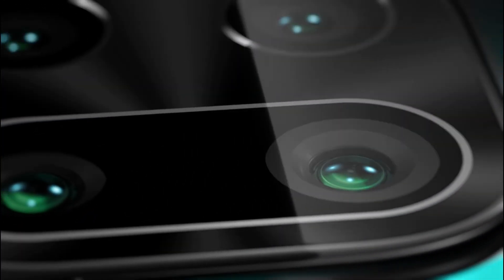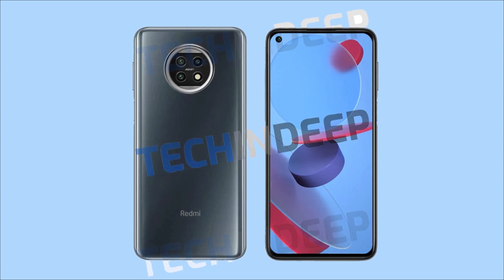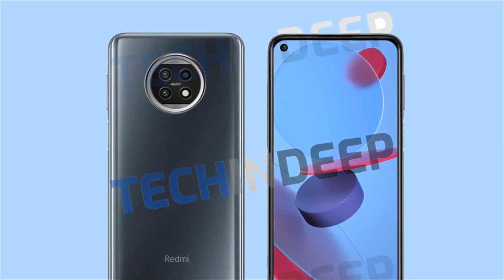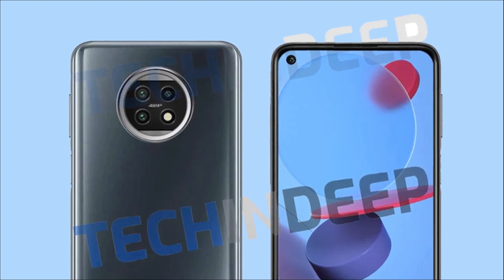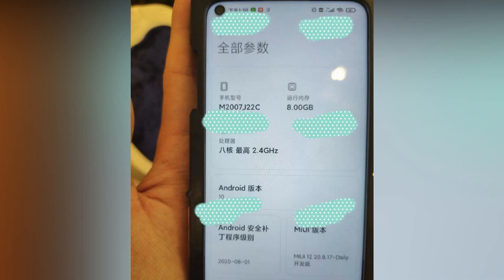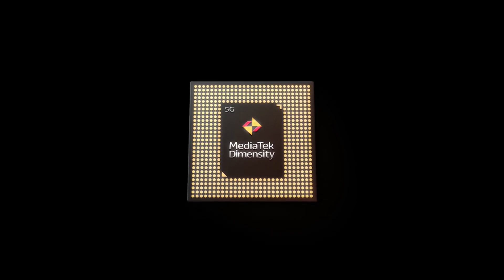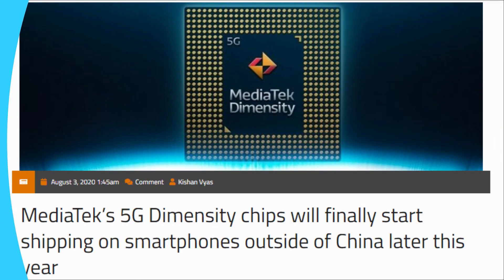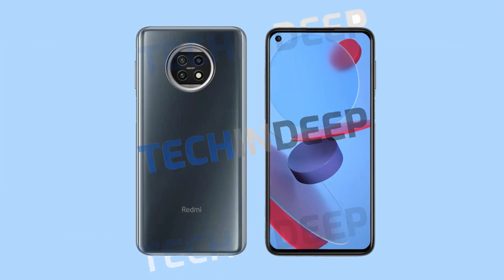Redmi Note 10 FIRST LOOK! 🔥🔥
Redmi Note 10 Official Render surfaced online today & we had our first look at the design of this upcoming budget phone from Redmi. Along with that, a couple of specs of the phone have leaked as well.

In April this year, the Redmi Note 9 & Note 9 Pro launched globally & while the Redmi Note 9 had the Helio G85 SOC from MediaTek, the Note 9 Pro featured the Snapdragon 720G from Qualcomm. Well, it looks like Redmi is preparing for the launch of Note 10 soon since we are now getting more & more leaks.

Today, the official-looking render of the Redmi Note 10 was shared by a website named TechInDeep & this render gives us a pretty good look at the front & the rear design of the phone.

The render shows that the phone has a hole-punch design on the front, so the placement of the camera cutout remains unchanged from the Redmi Note 9. On the rear, however, there is a completely new design for the camera setup. The render shows a triple camera setup on the rear, which is interesting because the Redmi Note 9 has a Quad camera setup. While this camera setup design is not exactly the same as that of Poco X3‘s, it looks quite similar. The camera setup also shows that there is a primary 48 Megapixel sensor.

We can also notice that the fingerprint scanner is on the right side & not on the rear as on the Redmi Note 9.

An image via SlashLeaks also shows the “About Phone” section of the Redmi Note 10 & we can see that the model number is “M2007J22C” & there is 8GB RAM. The CPU comes with a clock speed of up to 2.4GHz & while we don’t know which SOC powers the Note 10, there are rumours of it being the MediaTek Dimensity 800U which was announced last month.

Finally, Android 10 based MIUI 12 runs out of the box.

Well, there is no teaser from Redmi on any upcoming launch event but looking at the leaks, we can expect the company to start teasing the device soon.

LINKS -

Song: HHMR, DannyZ & Sergius - Me Without You (ft. Anthony Meyer)